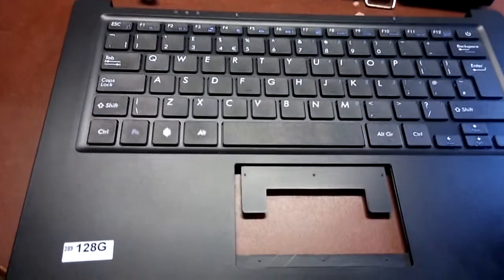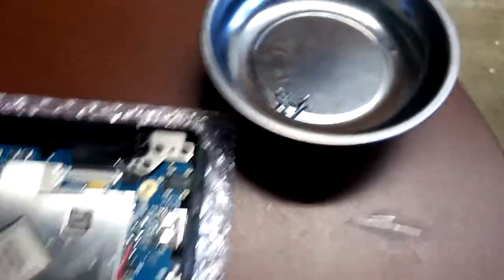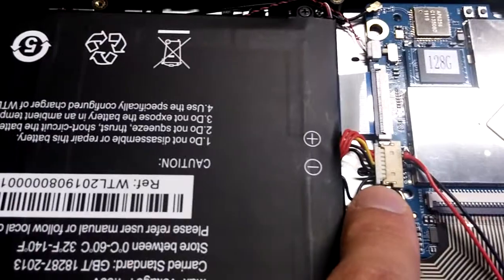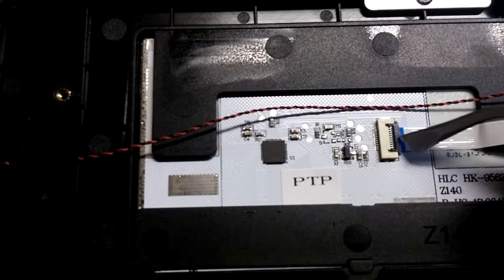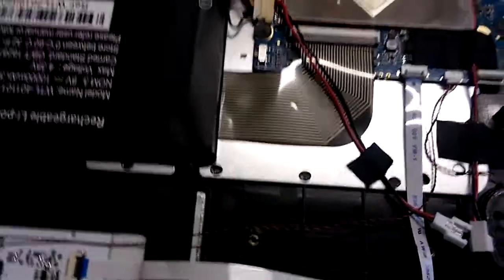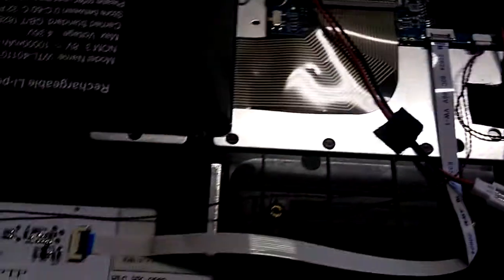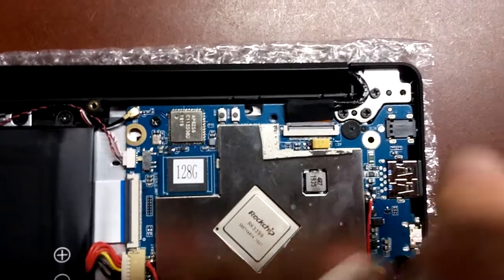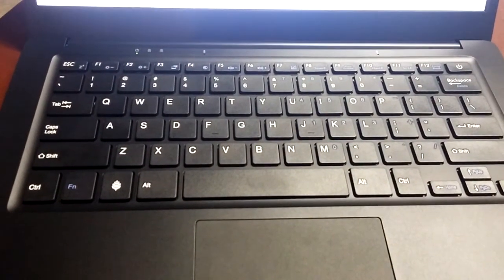Pinebook Pro - Installing an ANSI or ISO Keyboard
If you have a Pinebook Pro and want to install an ANSI or ISO keyboard, then this video will get you started.
because there is a fix for the Fn + F8 through Fn + F12 keys not working properly.